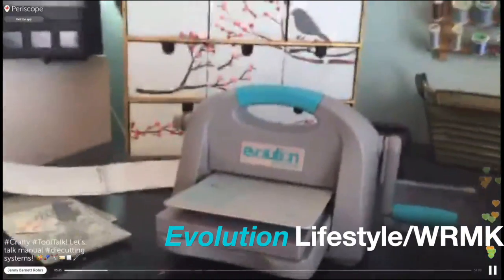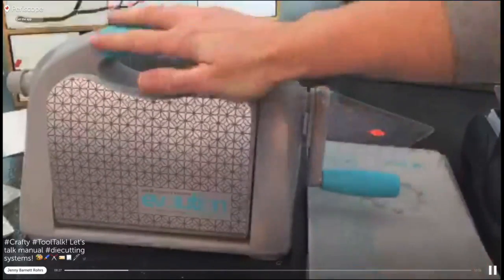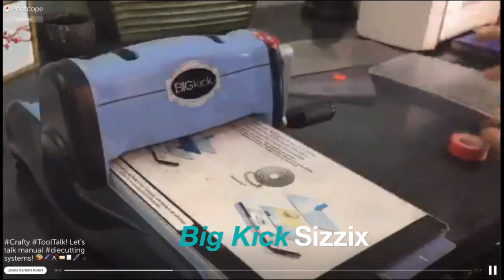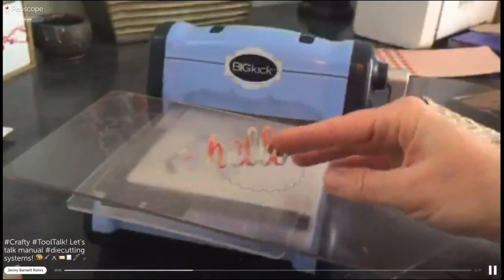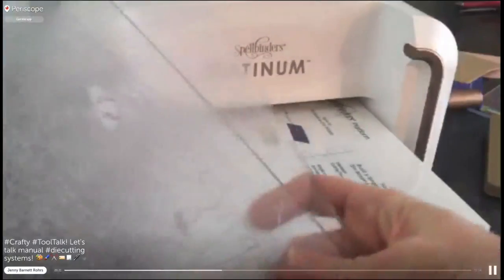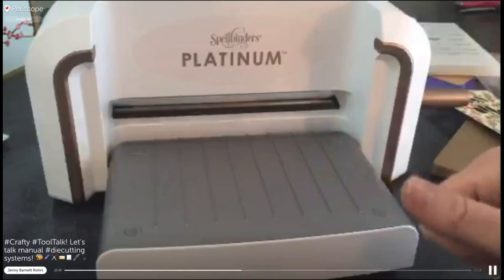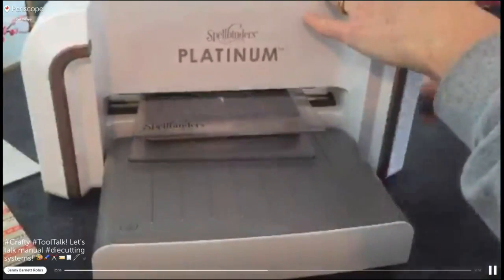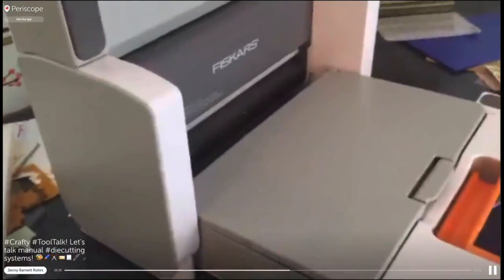Comparison of Manual Die Cutting Machines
This Periscope re-broadcast comparison 4 of the most popular manual Die Cutting Machines- the Spellbinders Platinum, the Sizzix BigKick, the Lifestyle Evolution, and the newly-retired Fiskars Fuse. See the pros and cons of each!  READY TO BUY?
BIG KICK
Join me on Periscope for LIVE broadcasts & chats! or Katch.me/CraftTestDummy to see scopes in full.